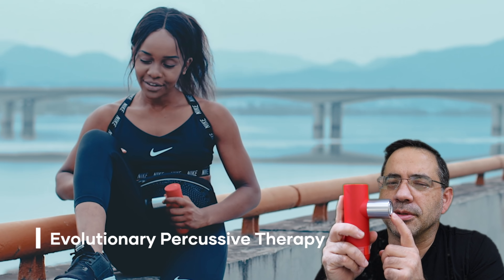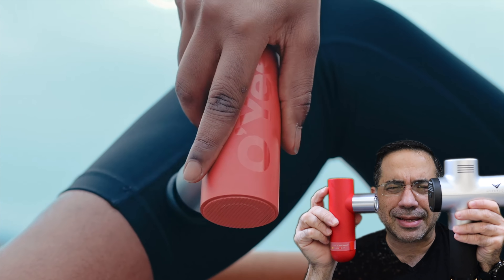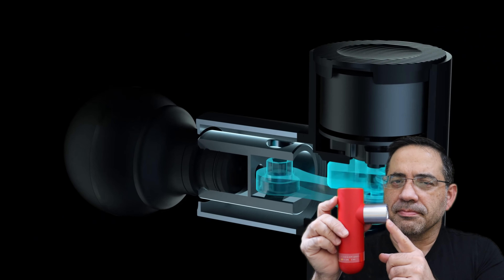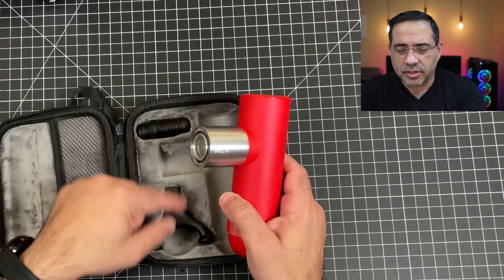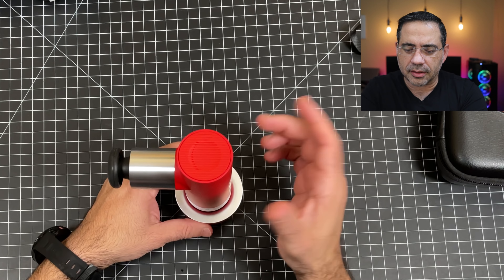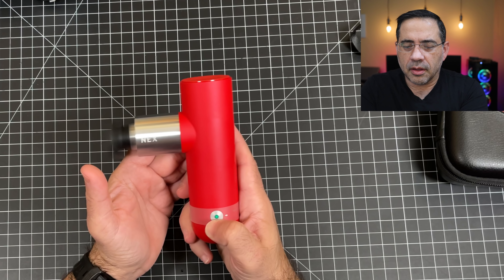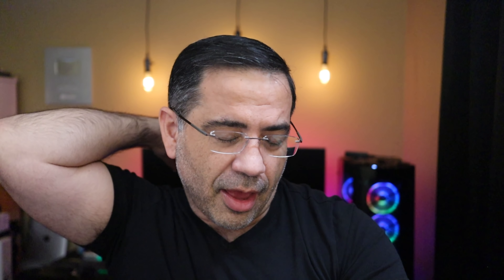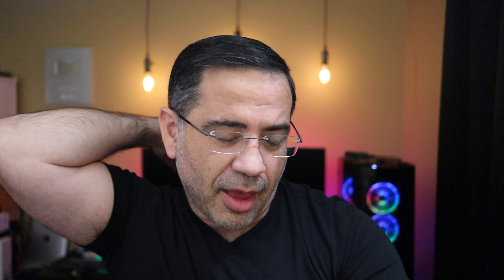Oyeet Nex Mini Massage Gun 40% off Now!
This is a super small and powerful message gun.  Its currently 40% off on Indiegogo.

| massage gun review massage gun techniques massage gun how to use massage gun benefits